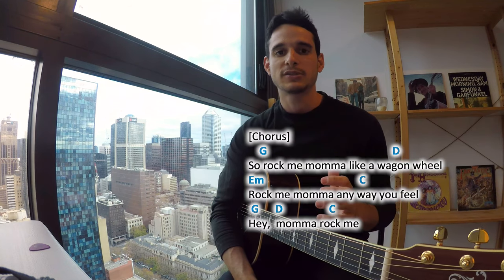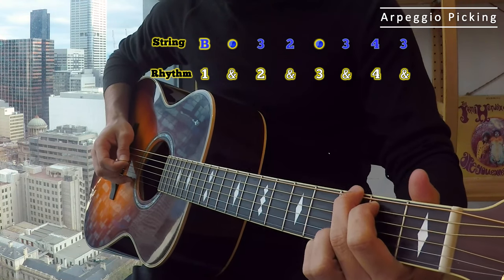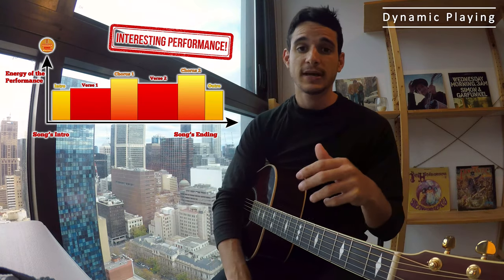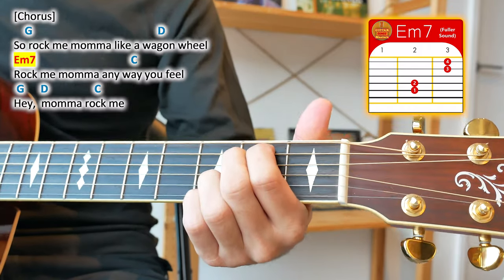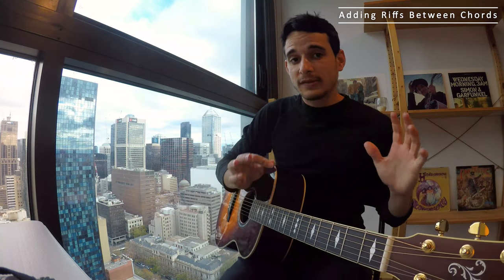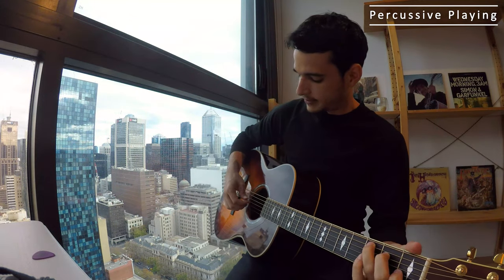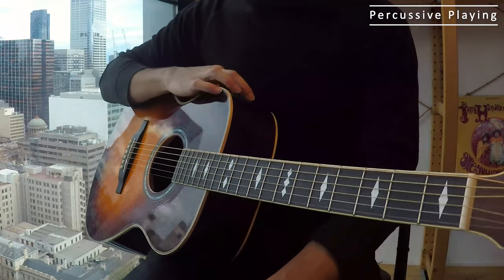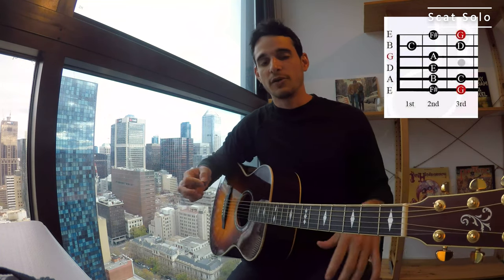7 Surprising Ways to Spice Up "Wagon Wheel" (Guitar)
If you love playing Wagon Wheel (my #1 campfire classic) but you're a bit fed up with playing the same G-D-Em-C over and over - this video will put a couple of useful tricks up your sleeve. 😈

(These will also work for any other G-D-Em-C song, and there are so many of them)

(The lesson was recorded in Melbourne, the intro on the lake was recorded in the beautiful oceanside town - Noosa, Queensland)

For easier navigation in the video, this is the order of the techniques:

1:00 - Using arpeggio picking instead of full strums
3:07 - Using a dynamic approach between the choruses and the verses.
4:25 - Using more interesting chords
6:18 - Adding riffs between chords
8:04 - Percussive playing
9:38 - Adding a harmonica solo
10:45 - Adding a scat solo

5 Fun Techniques to Spice Up Your Cover-Songs: Download a fancy E-Book for free.